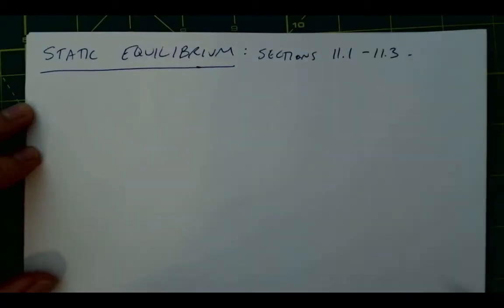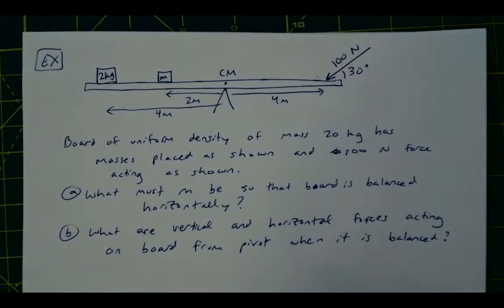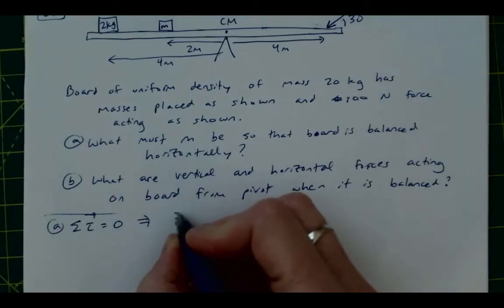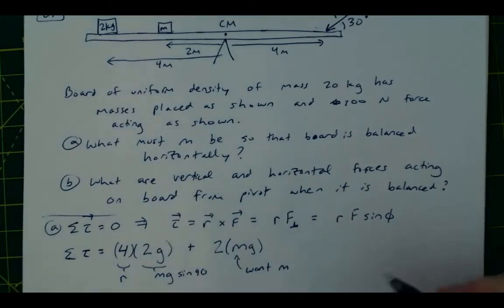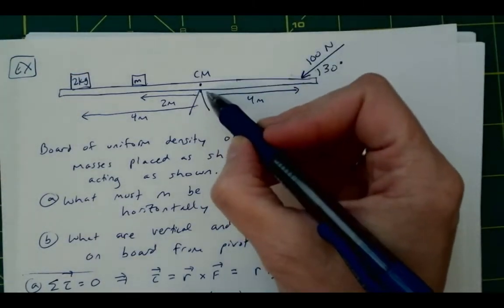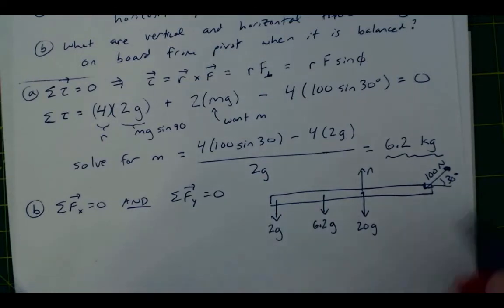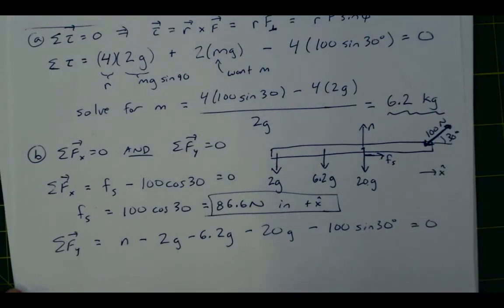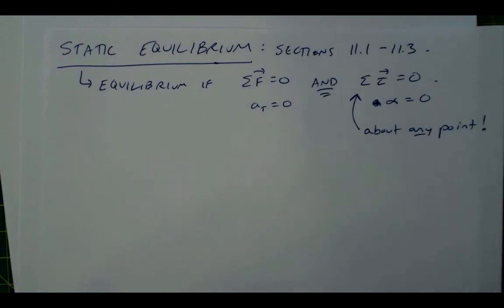Static Equilibrium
From sections 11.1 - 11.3. About 12 minutes long.